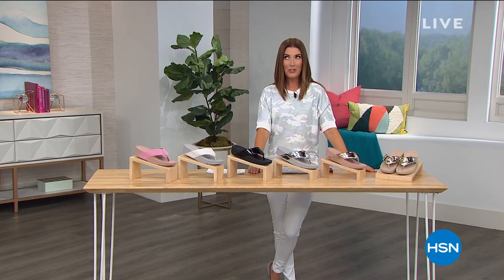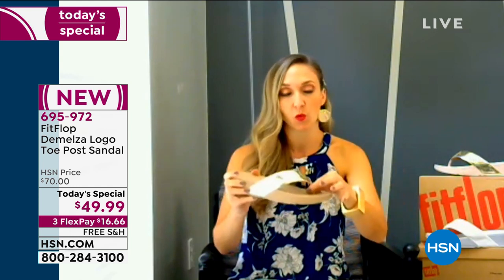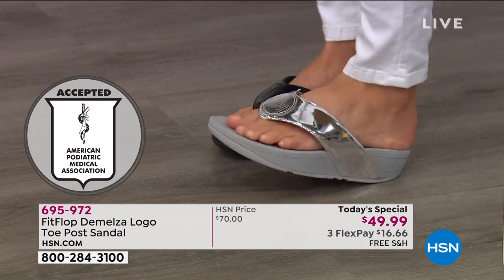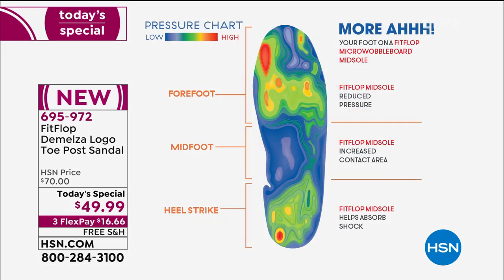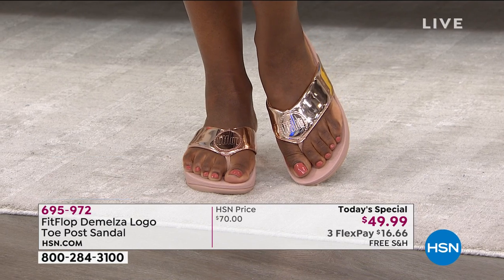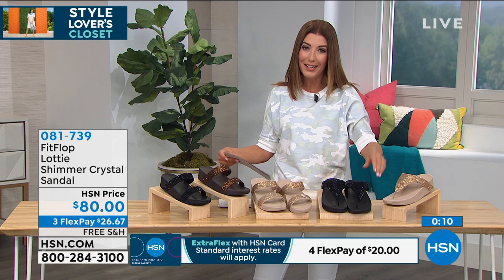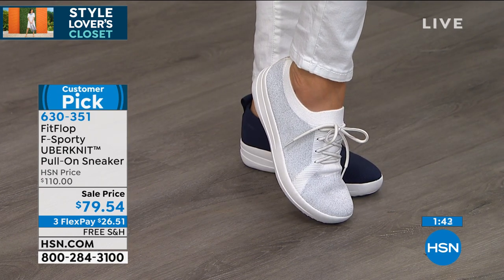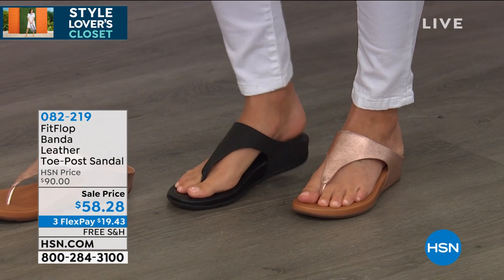HSN | FitFlop Footwear 06.11.2020 - 04 PM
Discover the unique biomechanical engineered triple density technology in a designer footwear brand. Each style is designed for cushioning and underfoot comfort to be worn anytime, anywhere.  The assortment is offered in a variety of sizes and colors